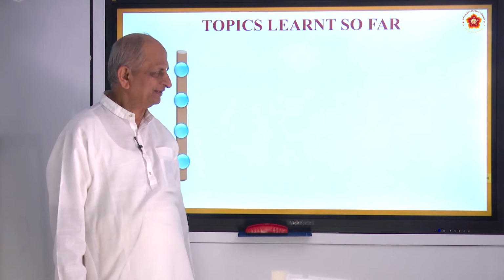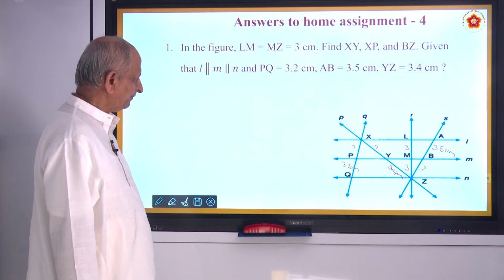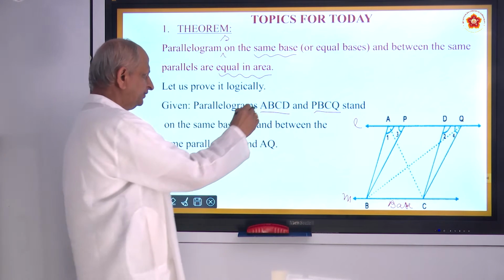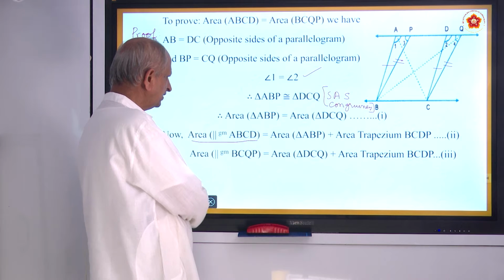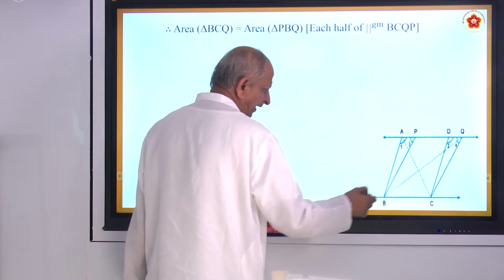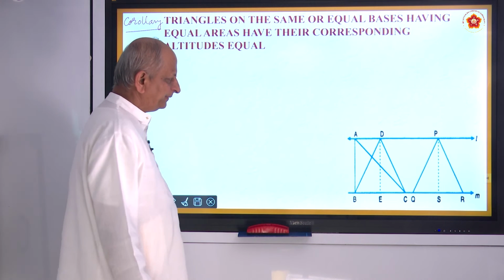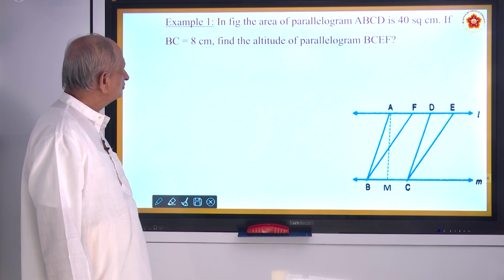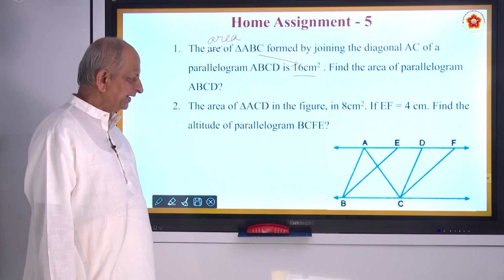Secondary | NIOS | Mathematics | Quadrilaterals | Part 5 of 5 | Sri Ramamurthy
Grade: Secondary Course
Subject: Mathematics
Medium: English
Syllabus: NIOS (National Institute of Open Schooling)
Chapter Name: Quadrilaterals

Contents of this video:
00:00 - Introduction about our Institution
00:25 - Commencement of Lesson
00:41 - Highlights of previous part
04:08 - Assignment answers for previous part
07:32 - Theorem 1
26:17 - Example 1
29:48 - Assignment Questions